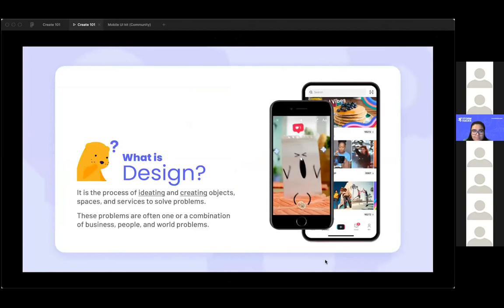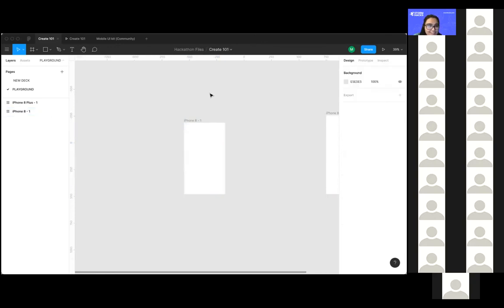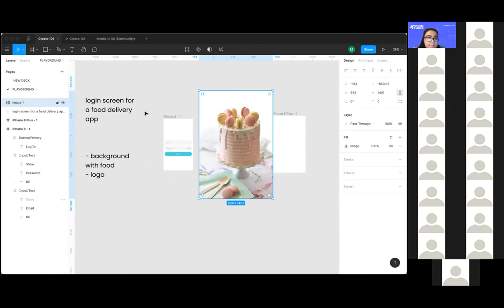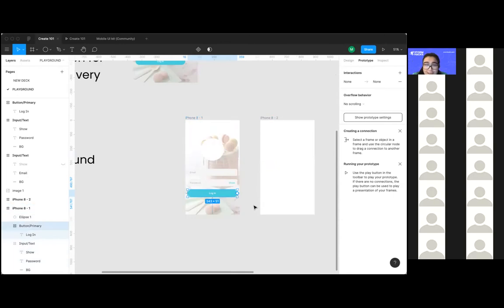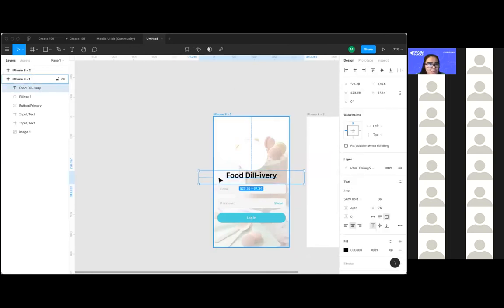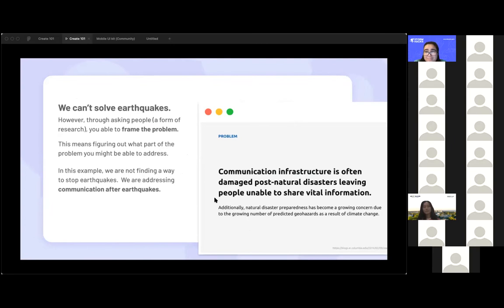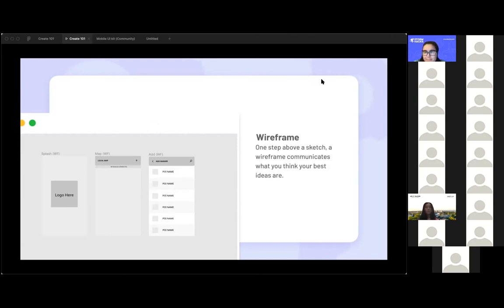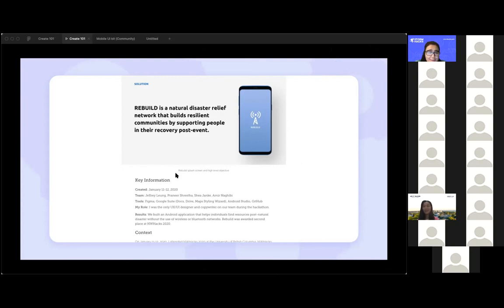STORMHACKS CREATE201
As the industry's leading interface design tool, learning how to navigate Figma is a must! CREATE201 is all about Figma.

Once you know how to use it, Figma can be used for creating applications, UI components, or even websites.
We're hosting more workshops! 📅 Mark your calendar:

DEV101: February 4th, 2021, from 5:30 PM
StormHacks 2021: February 20-21, 2021
Figma is free to use!